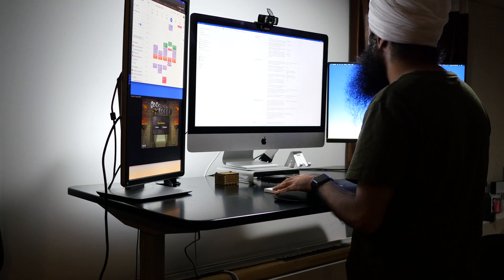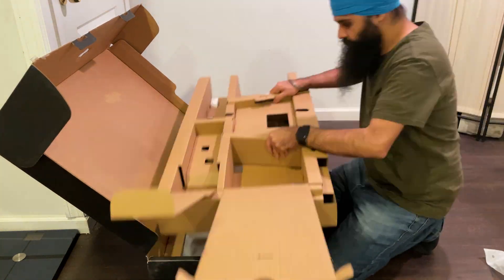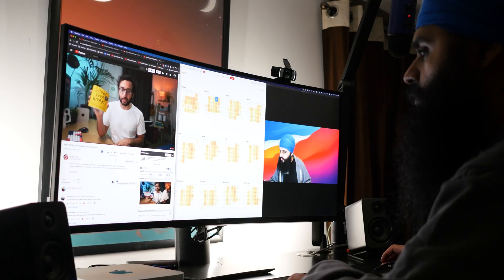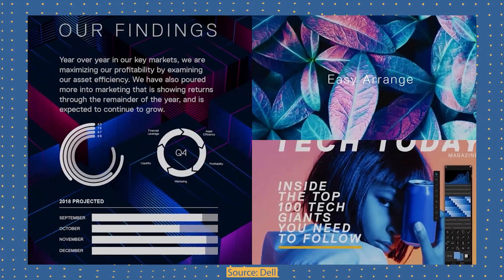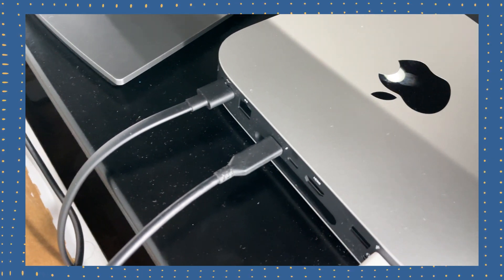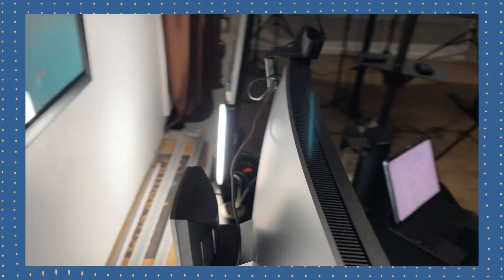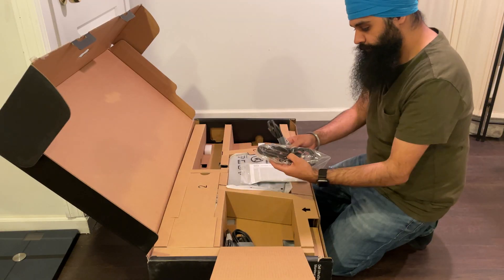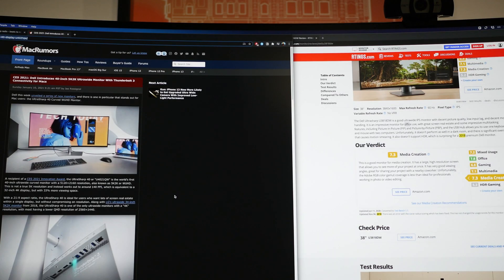Ultrawide for Productivity - Worth it? (Dell U3818DW Review)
In this video we review the Dell U3818DW Ultrawide Ultrasharp monitor and determine if it's good for productivity purposes. My iMac recently died on me, so I decided to invest in a new setup with an M1 Mac Mini. With that, I decided to go with an ultrawide monitor for the first time. After doing a ton of research, I landed on the Dell U3818DW due to its excellent warranty, reasonable price, and one-cable USB-C support.

Dell U3818DW Ultrawide Monitor

TIMESTAMPS:
0:00 The Story
1:24 Unboxing
1:45 Using multiple apps
3:21 Resolution Concerns
5:06 Is this monitor too old?
5:56 Features, ports, and everything else
10:45 Warranty

Hi there! My name is Maneetpaul Singh. I'm based out of the Greater New York City Area making weekly videos about tech. The goal of this channel is to explore what's possible with technology and find ways to use it to live a more productive life. We'll sometimes do tech reviews and other times we'll discuss productivity workflows using different apps.

If you're interested in chatting, I'd love to hear from you! The quickest way to get in touch would be via Tweet or Instagram DM. All the links are listed below. 😄